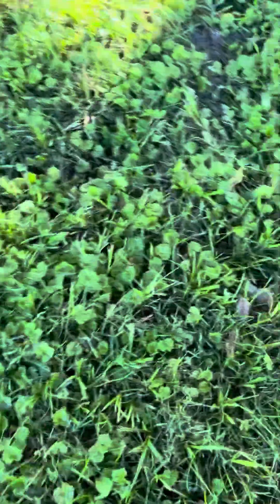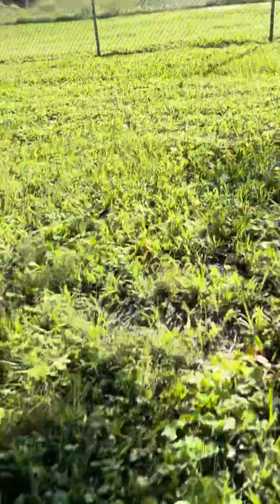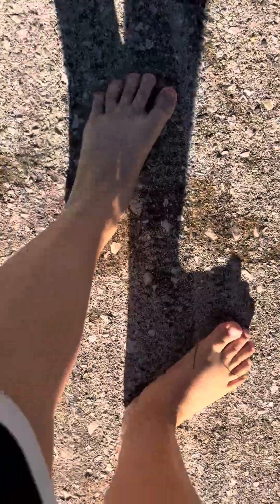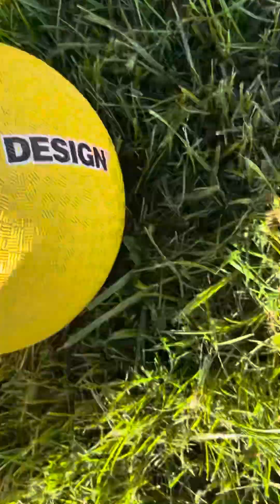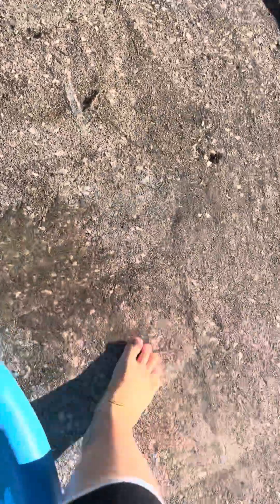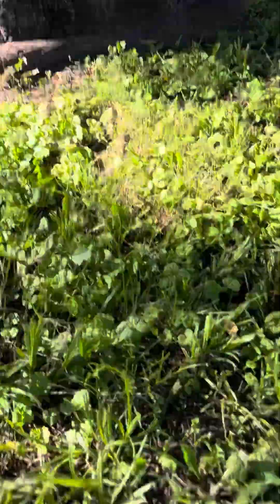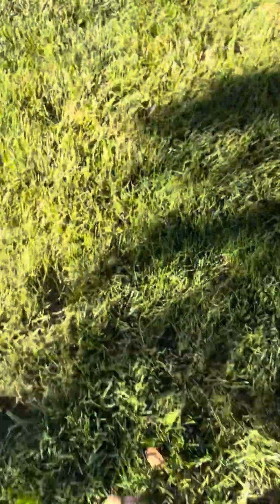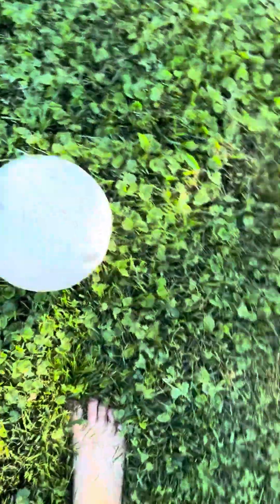Trying to see how hi I can go on a swing#nature#backyard